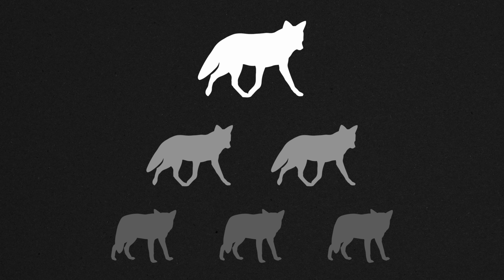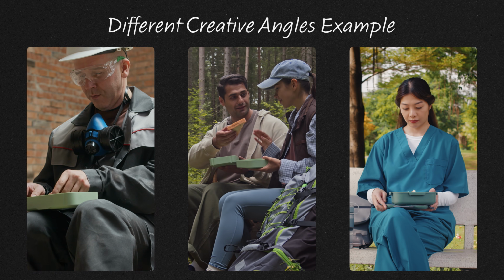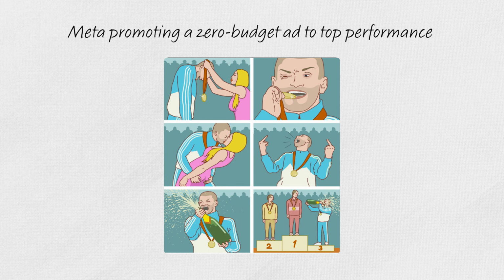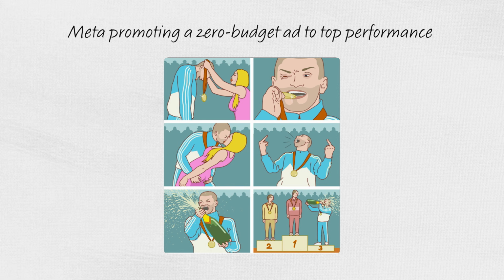Testing Meta Ads with Equal Budgeting: Right or Wrong?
❗ *New setting from Meta!*
A lot of advertisers have been asking for a way to test all their creatives while assigning them the same budget. Well… *Meta _finally_ delivered.*

Now the real question is: *Should you actually use it, or is it a trap?* 👀

🧑🏻‍💻 In this video, I break down how this new feature works and whether *equal budgeting* is the smartest move for your Meta ads strategy.

✅ *How does the Meta algorithm treat your creatives?*
How does it decide which ads deserve more budget? And what’s really happening behind the scenes in your Meta ads campaigns?

✅ *Are all creatives truly equal?*
*Spoiler:* they’re not!
So does it make sense to give them the same budget or are you holding your best performers back?

✅ *Scaling vs testing: when should you step in?*
When should you keep testing new creatives in a struggling campaign, and when is it time to double down on a winning ad?
Learn how to work with Meta’s optimization decisions instead of against them.

🚀 If you're running Facebook ads, understanding how *budget allocation, creative testing, and campaign optimization* work can literally *make or break your results.*

🎯 Equal budgeting sounds fair, but *advertising isn’t about fairness.* It’s about results!

Watch till the end to find out whether this new Meta feature is something you should actually *use or avoid* completely!

Would you try equal budgeting? Let me know in the *comments!* 💬

CHAPTERS

0:00 The New Meta Ads Feature
0:45 The Best Meta Ads Course in the World
1:58 How Does Equal Budgeting Work?
3:10 The Meta Algorithm & Your Creatives
4:32 Should You Use Equal Budgeting or Not?
6:34 Meta’s Leading Ads
7:59 How to Learn More About Meta Ads